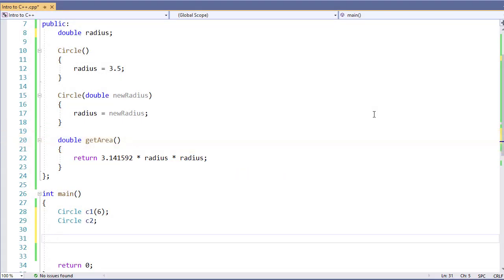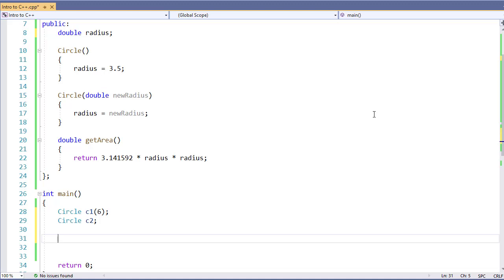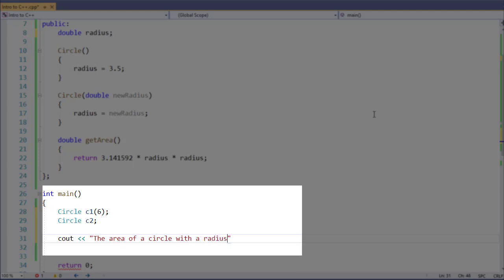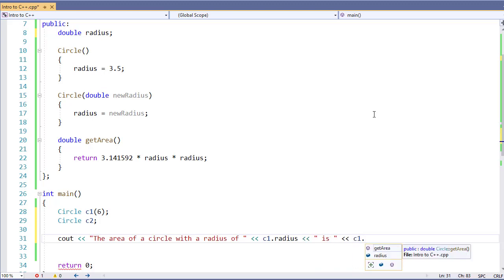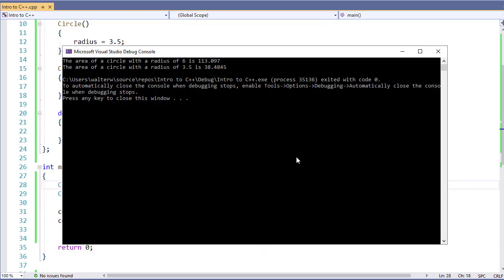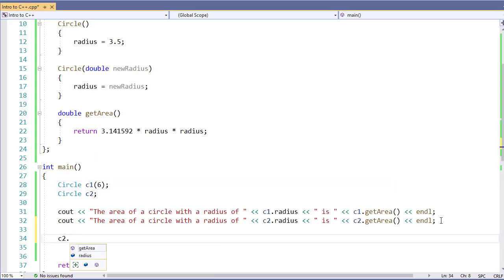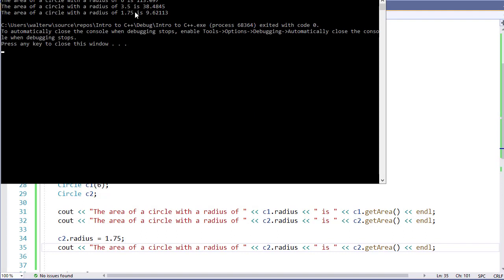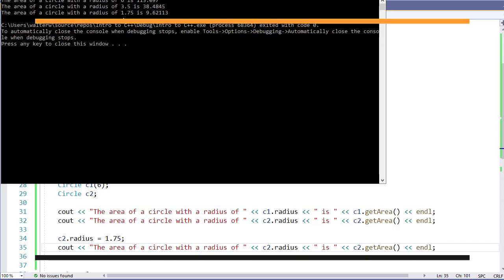Working with Objects in C++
In this video we look at how to implement an object and work with it's methods and properties based upon the class that we previously created.